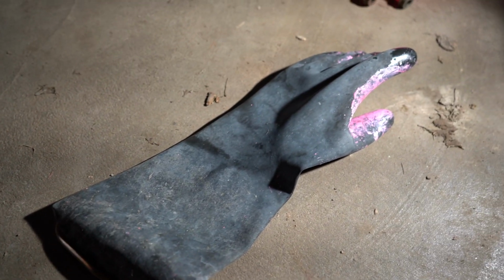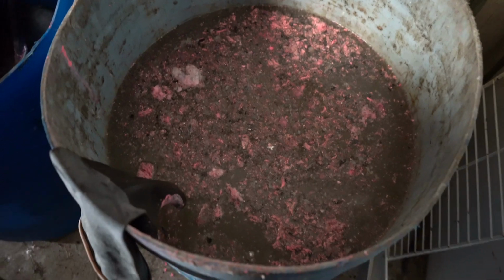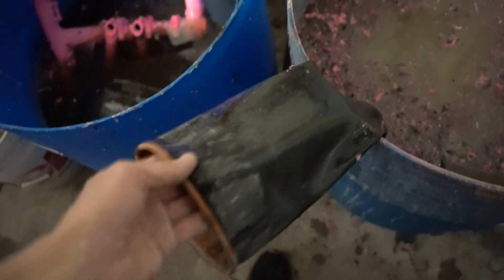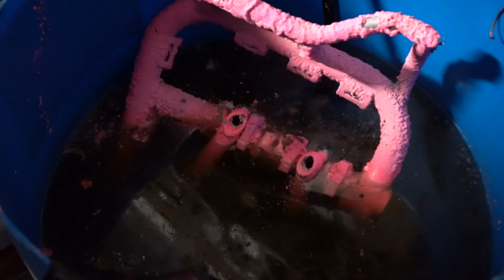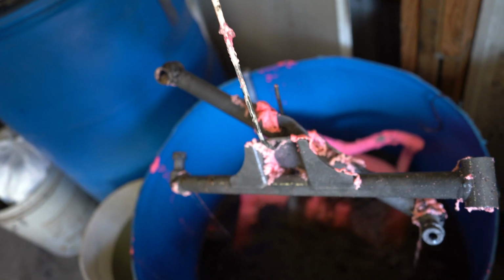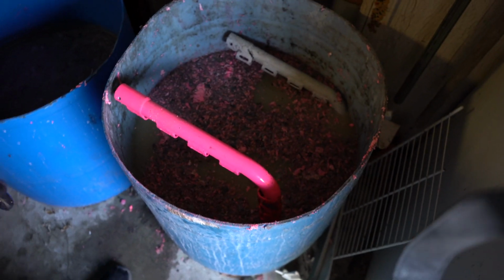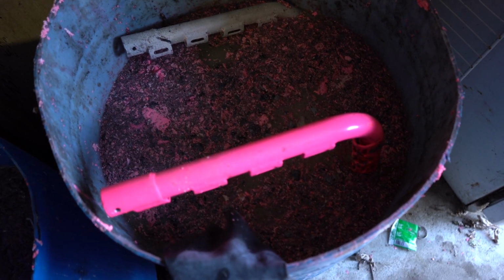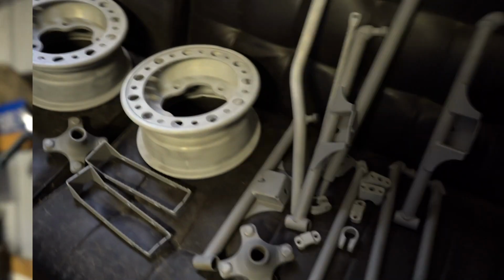Stripping Powder Coat and Paint with Rim Strip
We've mentioned before that we used B17 to strip powder coating from parts that we are going to refinish, that was a long time ago.  We've since been using Rim Strip from Express Chem (Call Matt at Express Chem - to order yours) for almost a year, but we realized we never really did an in depth video of how well Rim Strip works when stripping powder coat or paint from metal parts. (You do not want to use Rim Strip for plastic parts it will ruin most of them)

In this video I show you how well Rim Strip works (or doesn't work) in the cold. We also talk about the rinse tank, how much baking soda and TSP to use when mixing your neutralizing tank.

Rim Strip is an industrial stripper so this is not a product that you can have delivered to your house.  You will need a business license as well as a commercial location to order Rim Strip and have it delivered.

Are you looking to start a powder coating business, or just looking to grow your current powder coating business? Consider joining our Facebook Group "This Business of Powder Coating" to learn from other powder coaters, and help to grow your business

We use Rim Strip to strip paint and powder coating from wheels and parts.

Inkbird PID Controller
3/8" Electric Solenoid Valve 12-VDC

9Pcs/Set Universal Vacuum Cleaner Attachments
502 Piece Professional Plug Kit
40 Pc 1/16" to 3/4" High Temp Silicone Plug Kit
5 Roll High Temp Masking Tape Kit
160pc High Temp Assortment Kit
20pc Extra Large High Temp Silicone Rubber Plug Kit
3/4" Wide High Temp Masking Tape
50 Piece 1/16" X 3/16" High Temp Silicone Plug Kit
124 Piece High Temp Silicone Plug, Cap, Masking Tape and Hook Assortment

UGREEN Micro HDMI to HDMI Cable Adapter
Video Capture Cards, HDMI to USB 2.0